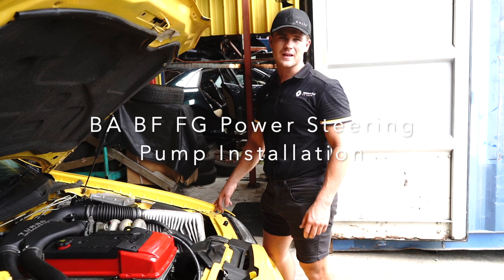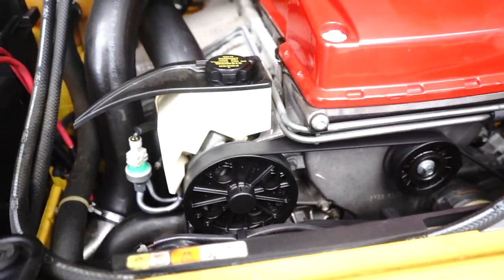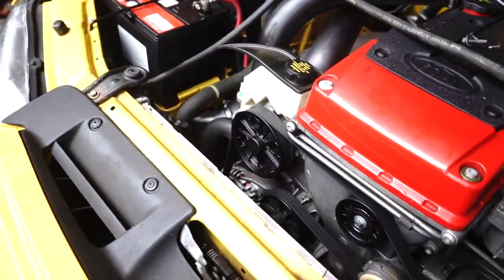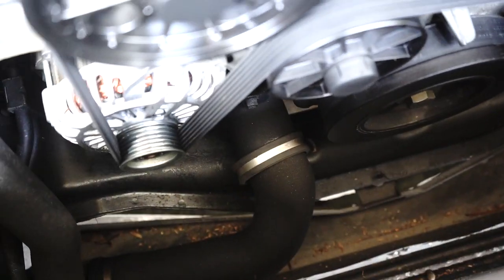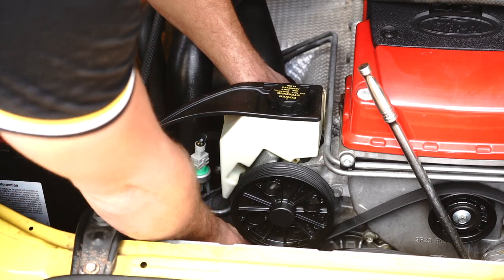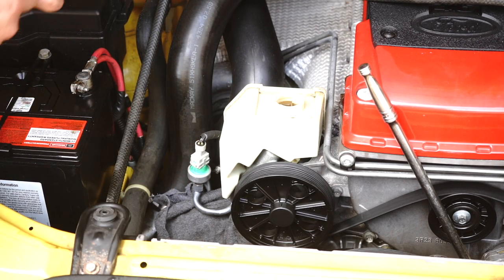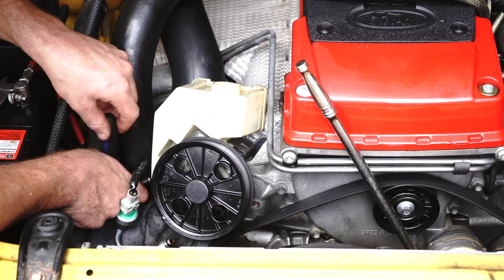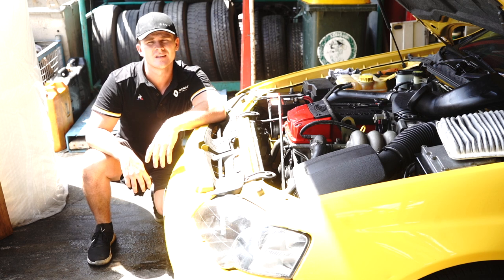How to Fit and Replace a Ford Falcon Power Steering Pump | Parts Factory Australia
Here is a quick demonstration video outlining the basic steps to take when replacing your Power Steering Pump. This video is relevant for BA, BF and FG Models, where the Power Steering Pump is located at the right front of the motor.